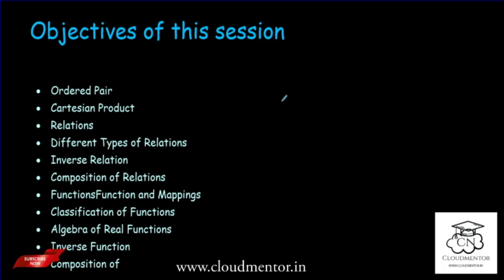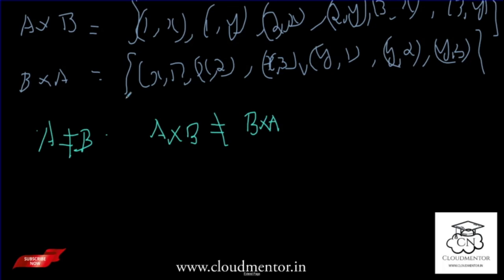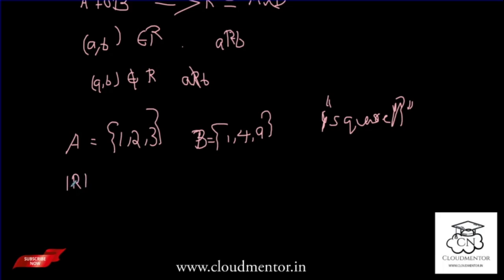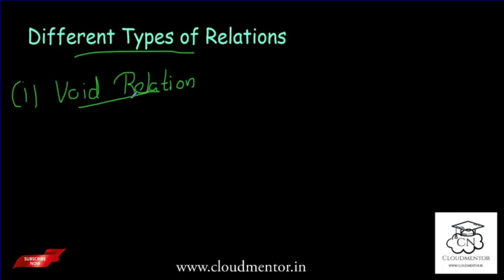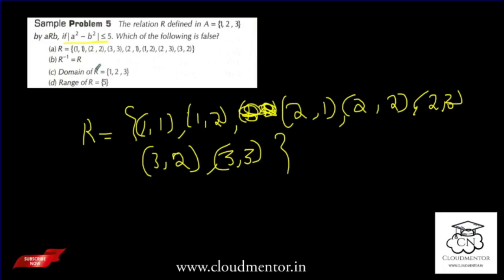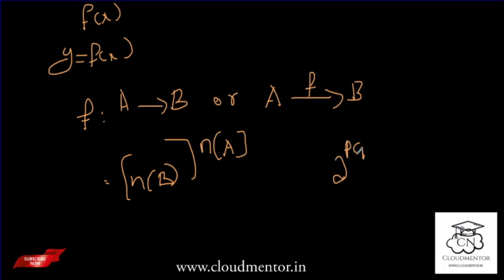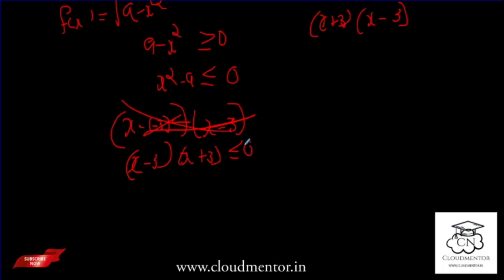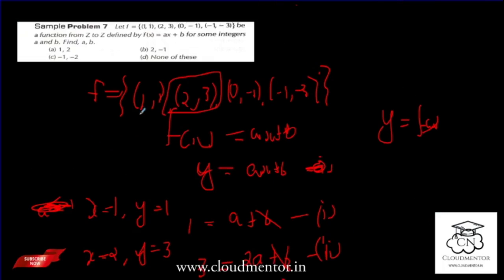Fundamentals of Relations and Functions Part 1